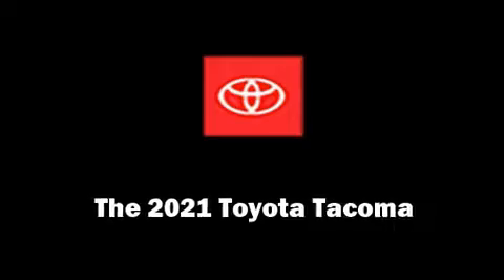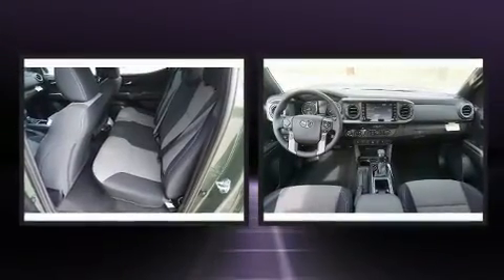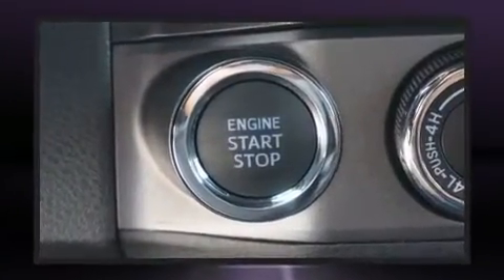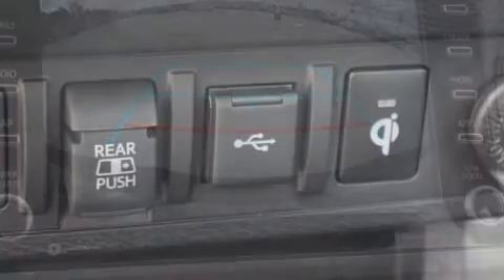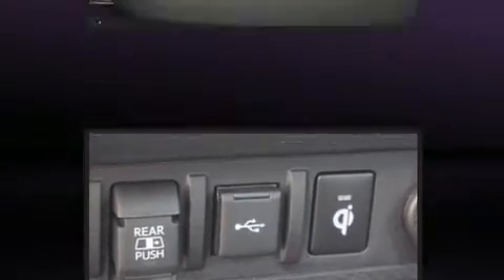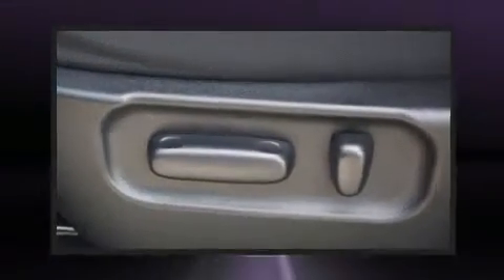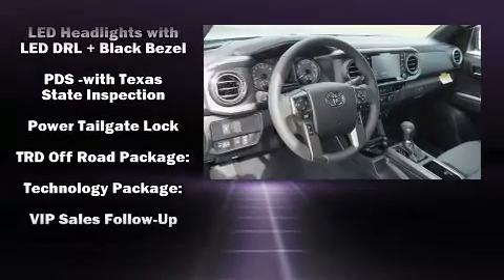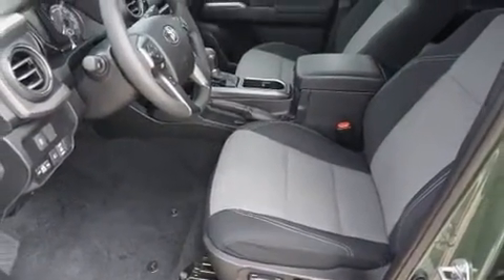2021 Toyota Tacoma TRD Off Road V6 in Conroe, TX 77304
Climb inside the 2021 Toyota Tacoma. This 4 door, 5 passenger truck stands out among competitors in its class! It features an automatic transmission, 4-wheel drive, and a 3.5 liter 6 cylinder engine. Toyota prioritized practicality, efficiency, and style by including: a built-in garage door transmitter, a rear step bumper, tilt and telescoping steering wheel, turn signal indicator mirrors, skid plates, remote keyless entry, and 1-touch window functionality. Toyota also prioritized safety and security by including: dual front impact airbags with occupant sensing airbag, head curtain airbags, traction control, anti-whiplash front head restraints, a panic alarm, an emergency communication system, and ABS brakes. Brake assist technology provides extra pressure when applying the brakes. We pride ourselves on providing excellent customer service. Please don't hesitate to give us a call.